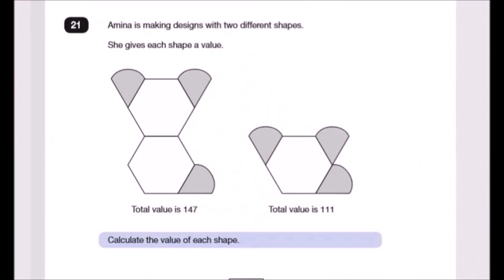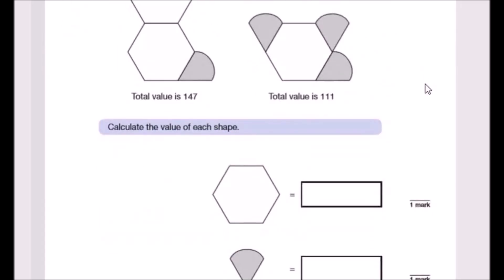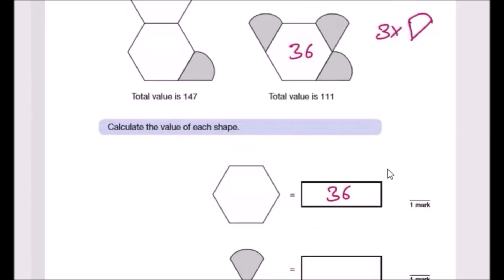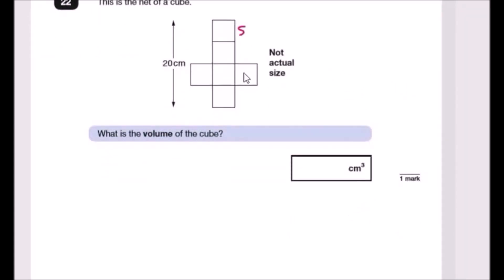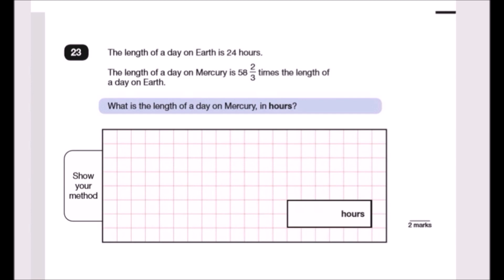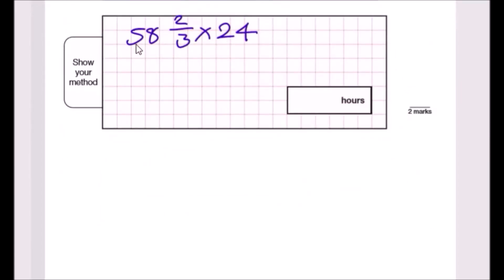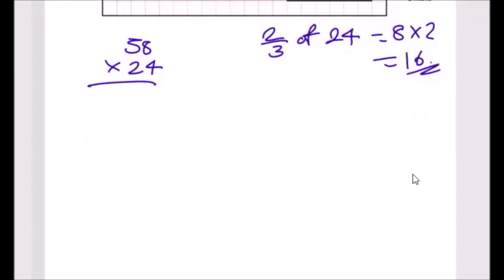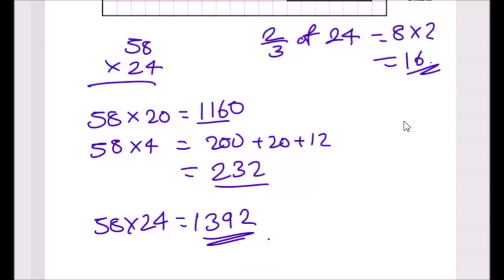KS2 Maths SATS 2018 | Paper 2 Reasoning | Questions 21-23 Walkthrough